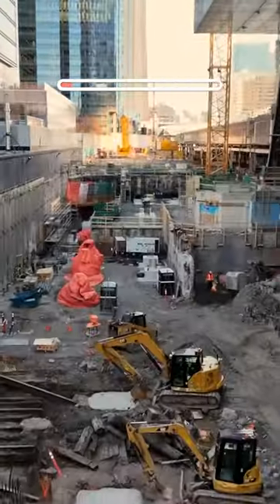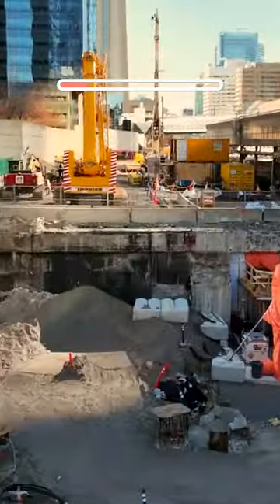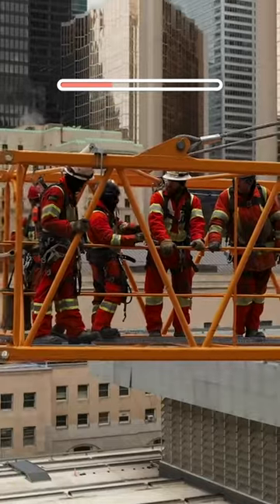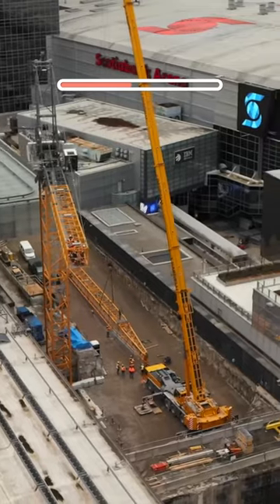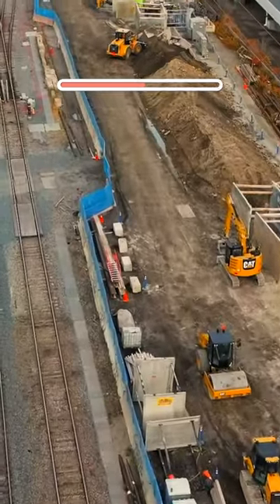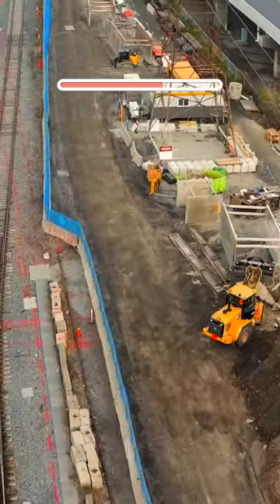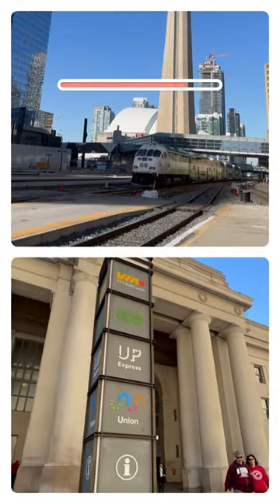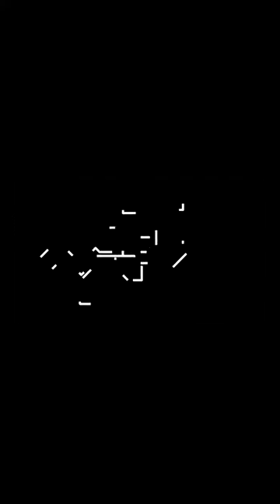Upgrades Coming To Union Station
Union Station will offer a significant rise in service as the GO Expansion program continues, and we're making sure this historic station will be ready. Once upgrades at and around the station are complete, it will accommodate 80 trains per hour - four times the levels of today. Take a look at what's been accomplished.
La gare Union offrira une augmentation importante du service au fur et à mesure que le programme d'expansion de GO se poursuivra, et nous nous assurons que cette gare historique sera prête. Une fois que les améliorations à la gare et autour de la gare seront terminées, elle pourra accueillir 80 trains par heure - quatre fois les niveaux d'aujourd'hui. Jetez un coup d'œil à ce qui a été accompli.